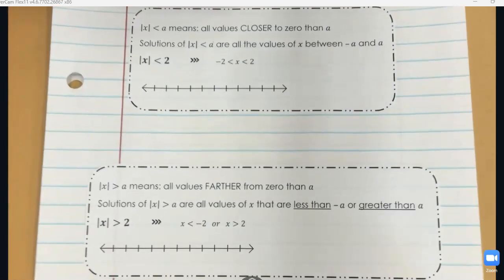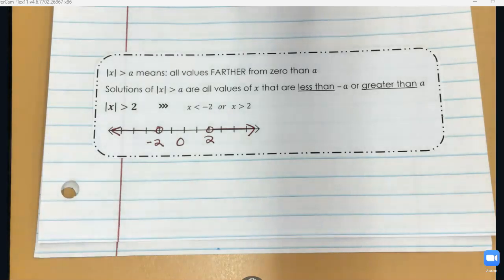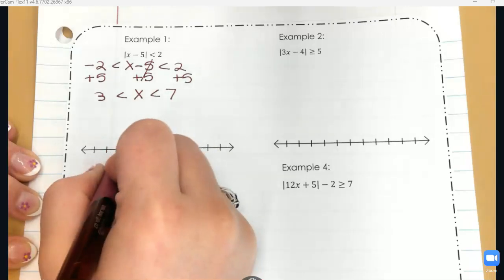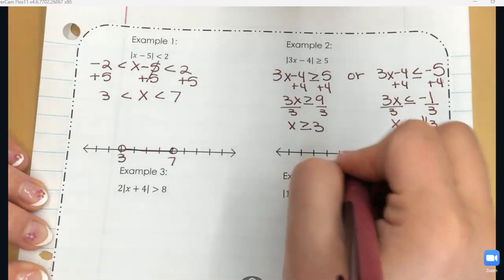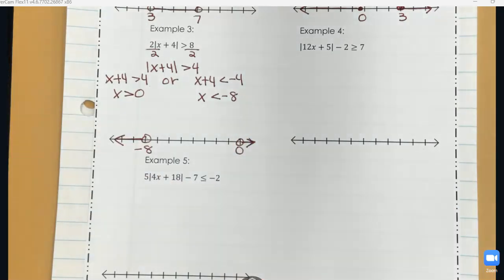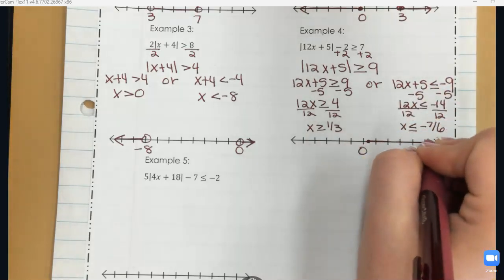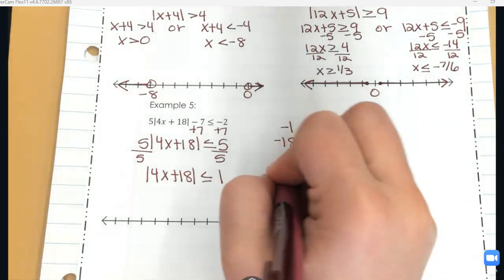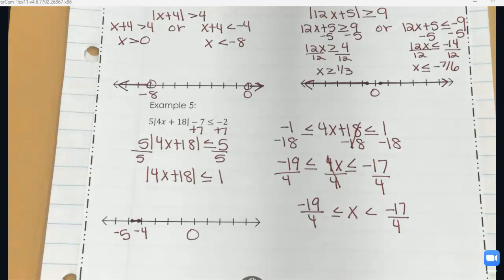Absolute Value Inequalities